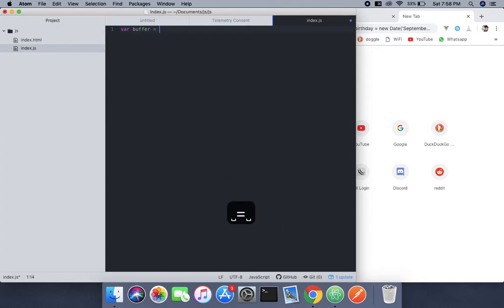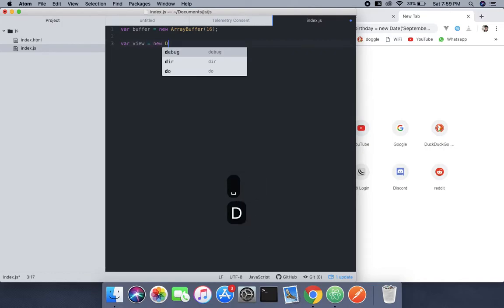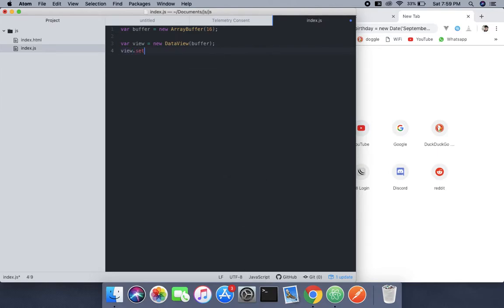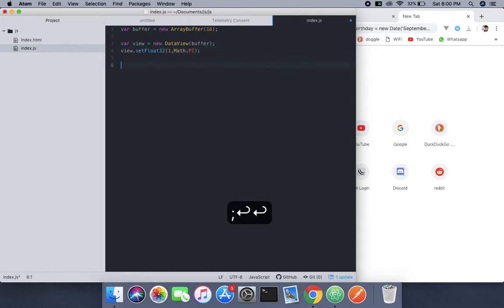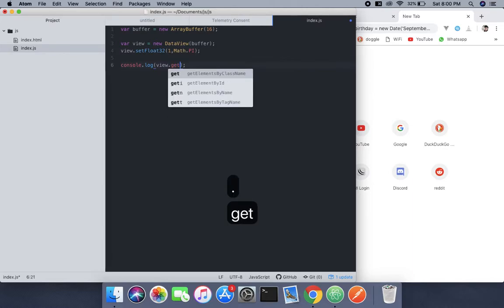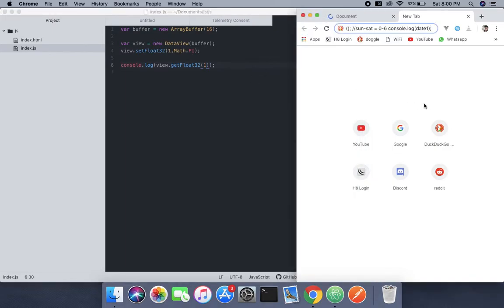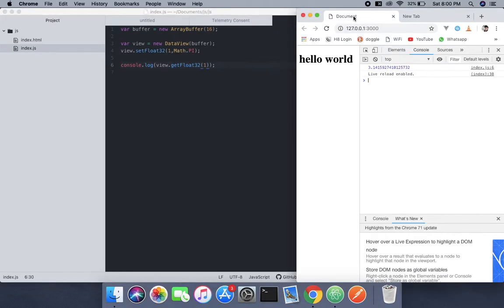DataView.prototype.getFloat32()-JavaScript Functions-ES6/ECMA2015/JavaScript 2019/JS